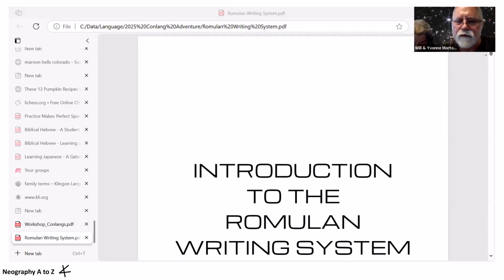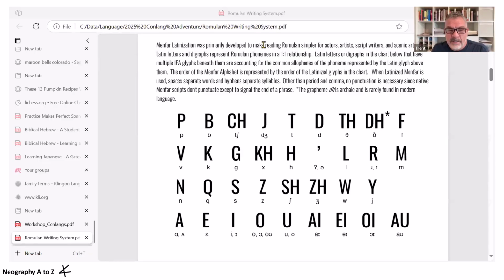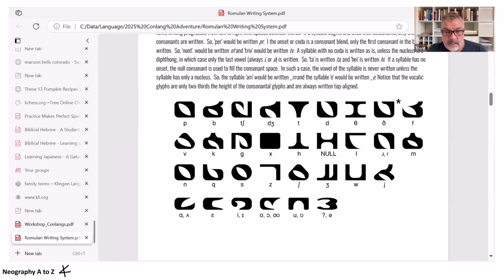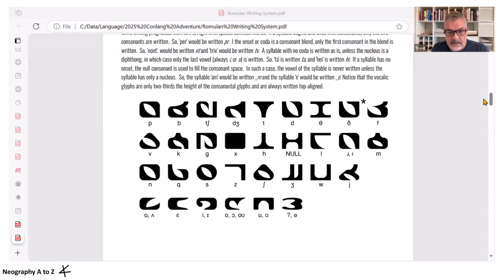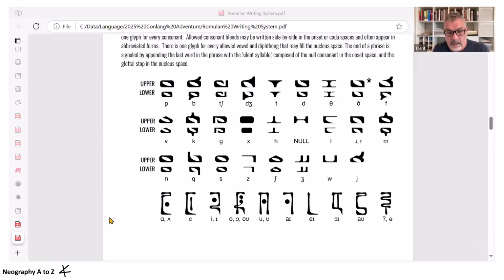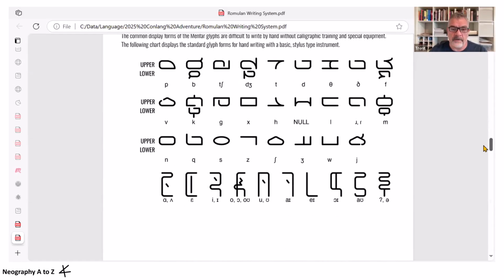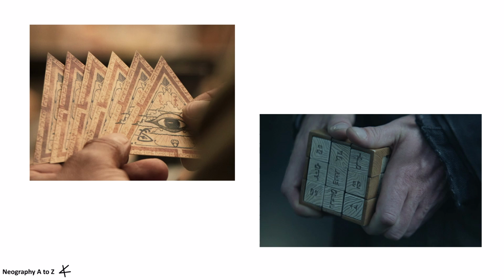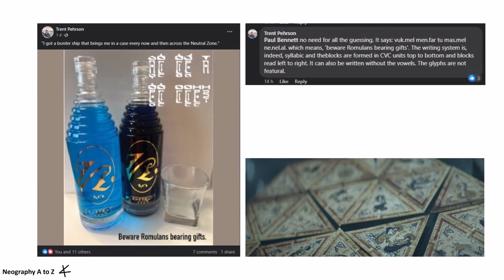Romulan Review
Conlang Adventure 2025

Idrani Site

Comments by Trent on his work for Romulan